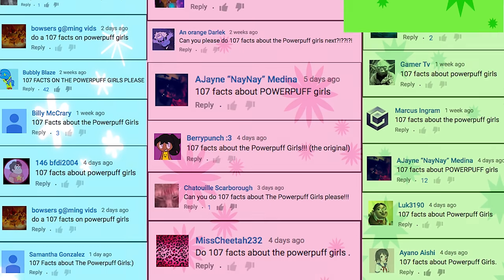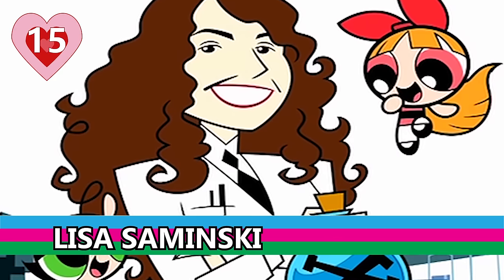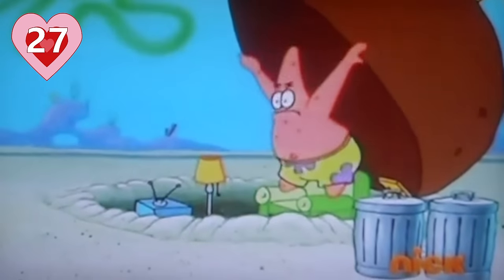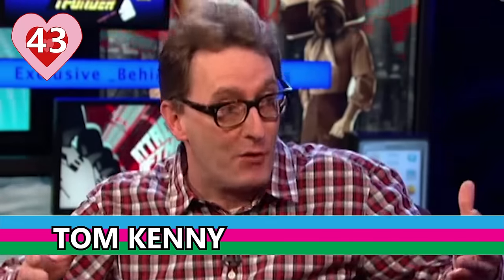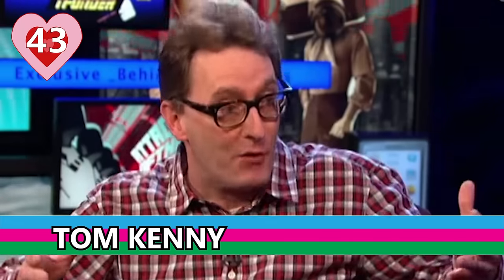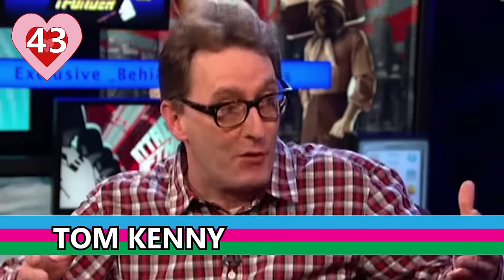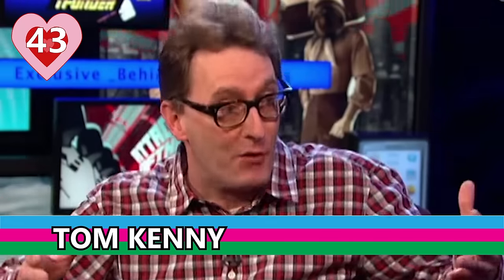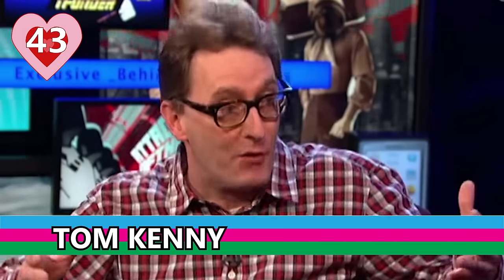107 Powerpuff Girls Facts YOU Should Know | Channel Frederator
When Professor Utoniom added Chemical X to sugar, spice, and everything nice, BAM! The Powerpuff Girls were born! The Powerpuff Girls dominated Cartoon Network in the late 90s, but now they're back to kick more butt! We've got 107 Facts YOU should know about the Powerpuff Girls.
What do you think of the new Powerpuff Girls?

The Power Puff Girls Original Series is a major nostalgia bomb, but now Craig McCracken and Cartoon Network are back with even MORE Power Puff Girls! Let's see what new adventures Blossom, Bubbles, and Buttercup are getting into. Bottle up some Chemical X, this is 107 Facts about the Powerpuff Girls.

Credits
Research: Will Guy, Adi Slepack
Writer: Brandon Tyrie
Host: Neil McNeil
Edited by: Andrew St. Marie, Nicholas Fung